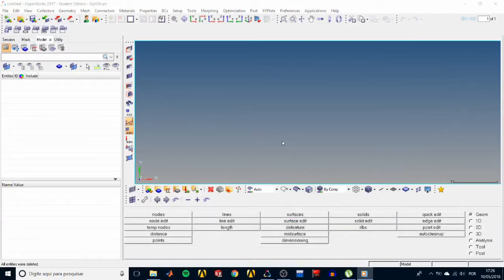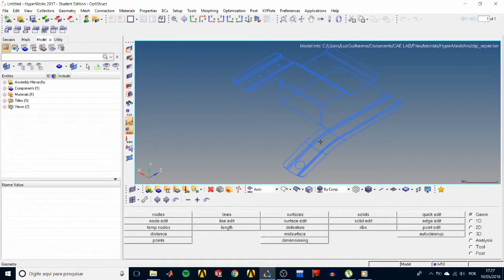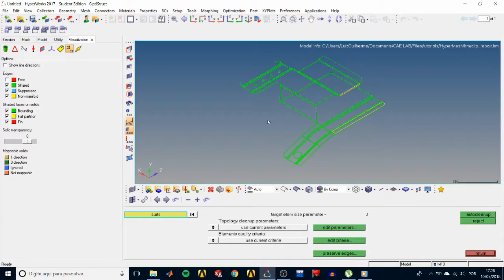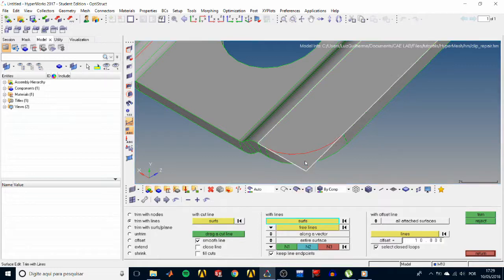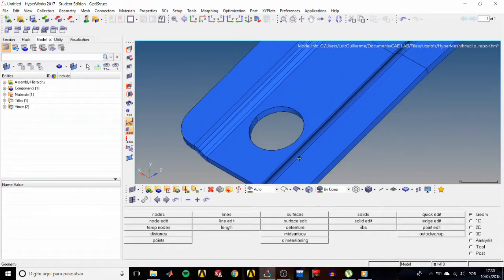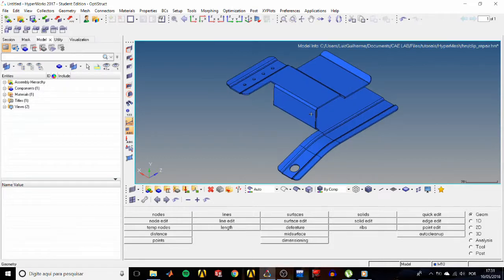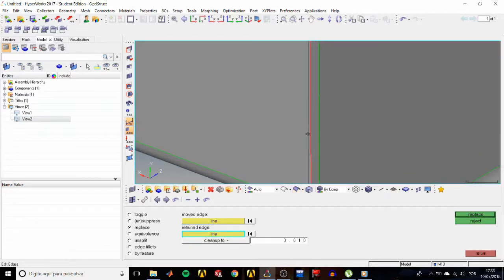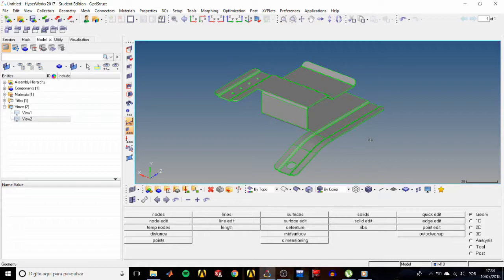HyperMesh Tutorial HM-2000: Importing and Repairing CAD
In this video I show how to repair small errors that might appear when you import your CAD geometry, using the trim tool, how to fill lacking surfaces, toggle and replace edges and delete duplicate surfaces. Good learning and keep CAEing!

The intention of this video series is to provide a fast-paced, comprehensive way of learning finite element analysis with HyperWorks' softwares, which provide powerful and unique features.